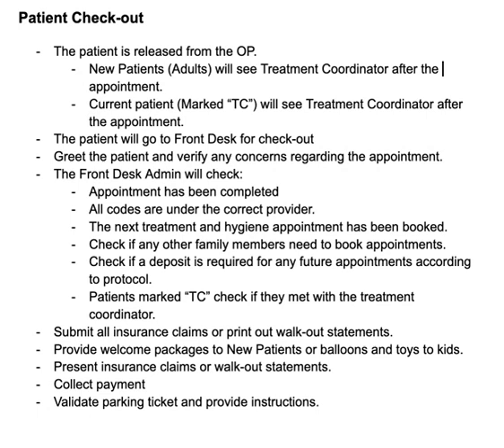Patient Check out